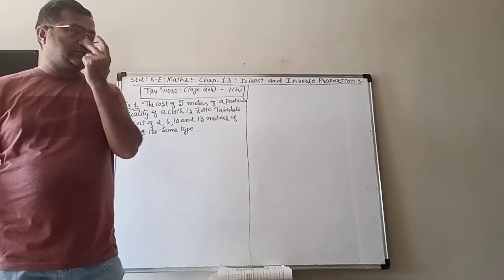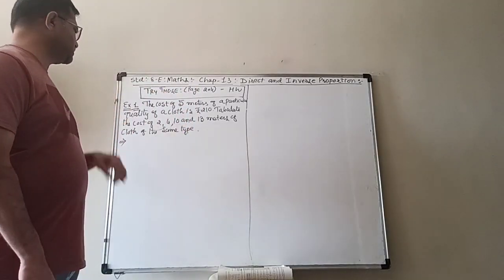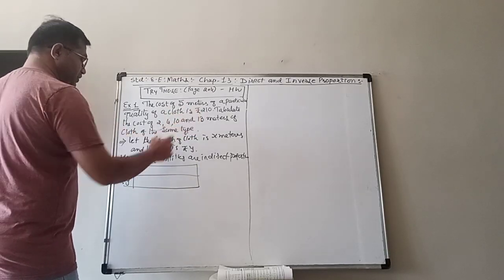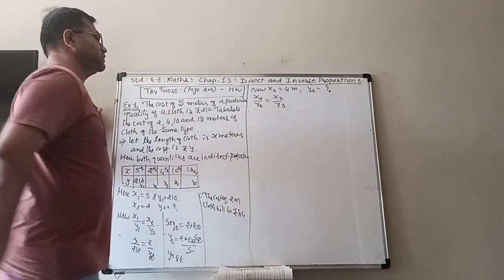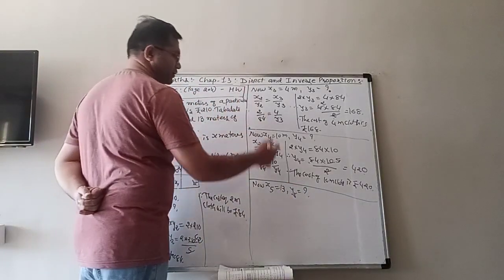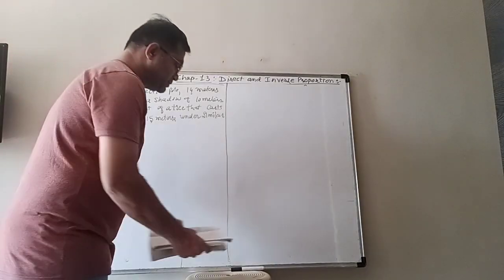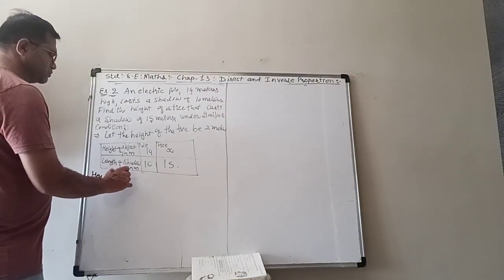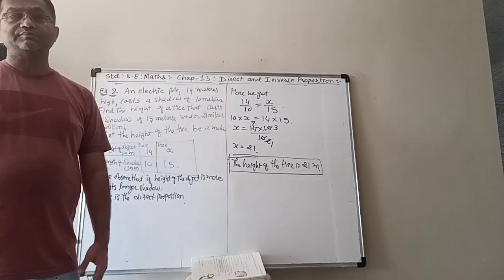STD 8-E MATHS CHAP-13(VIDEO-2)